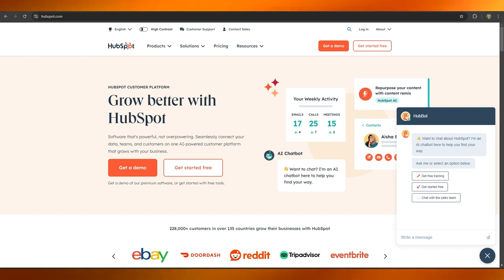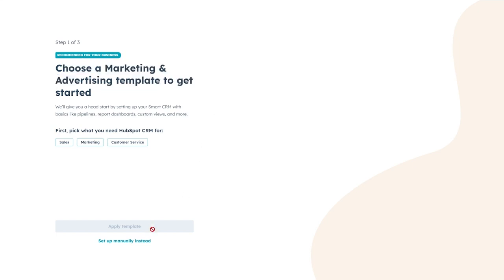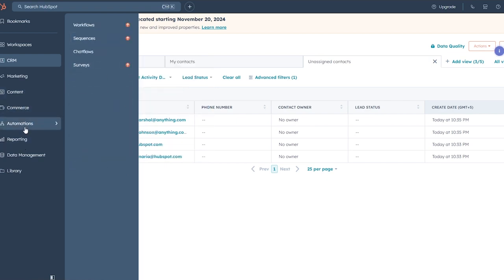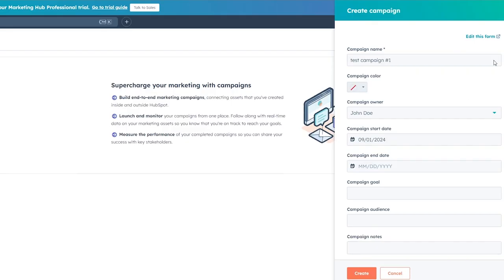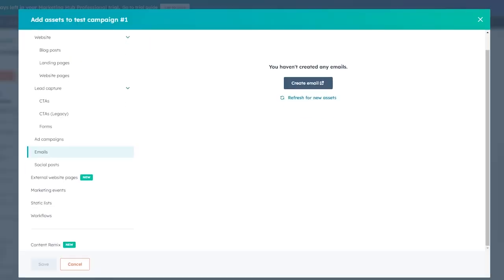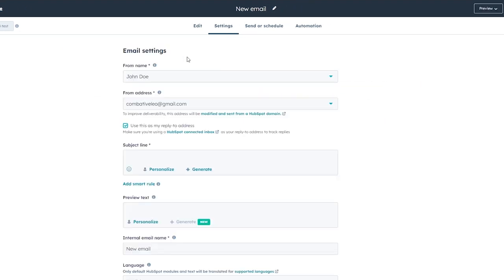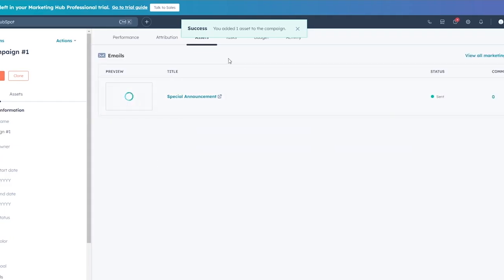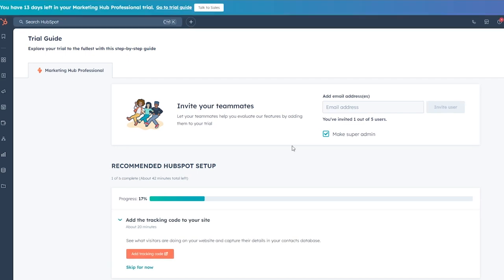HubSpot Email Marketing Tutorial | How To Create Email Campaigns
In the HubSpot Email Marketing Tutorial, users are guided through the essential steps of creating effective email campaigns that engage audiences and drive results. The tutorial covers key features such as segmentation, personalization, and A/B testing, enabling marketers to tailor their messages to specific target groups. Users learn how to utilize HubSpot’s intuitive email editor to design visually appealing templates, incorporate compelling calls-to-action, and schedule campaigns for optimal delivery times.

Additionally, the tutorial emphasizes the importance of analytics in measuring campaign performance, allowing marketers to refine their strategies and maximize their email marketing success. This comprehensive guide empowers users to enhance their outreach efforts effectively.